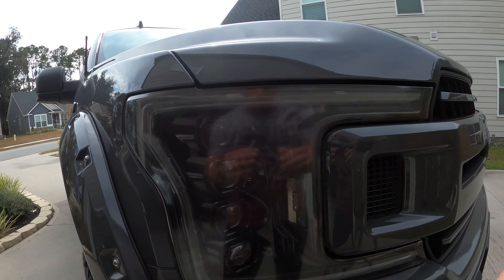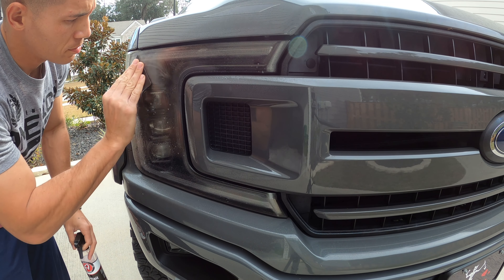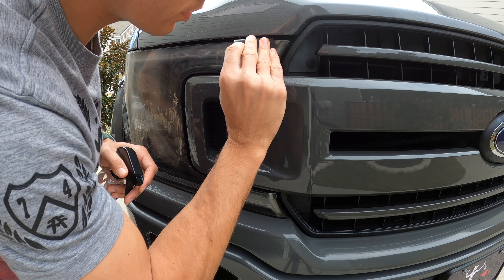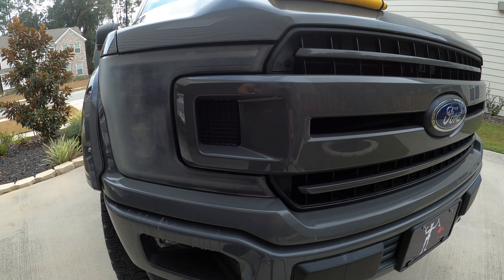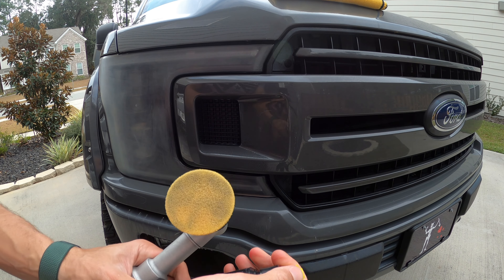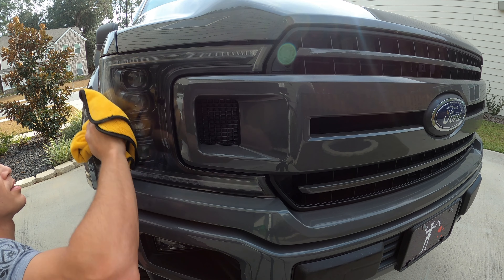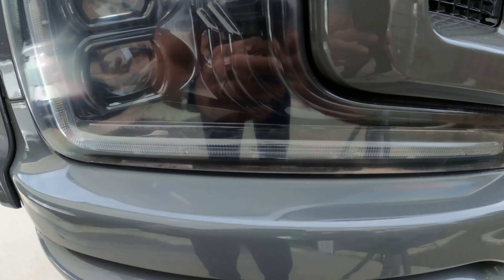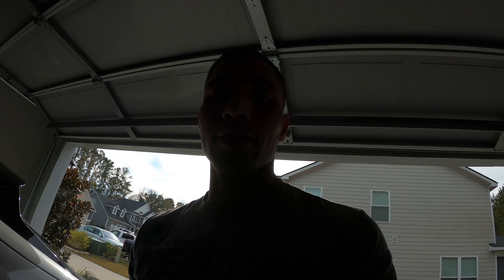Headlight Restoration on an F-150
Restoring my aftermarket Morimoto XB headlights. I installed these in 2020 new, but they began to develop this heavy oxidation which needed to be  cleared. The headlights were brought back to "like new" condition...greatly increasing the presence of the truck. A simple project just requiring a little bit of time.